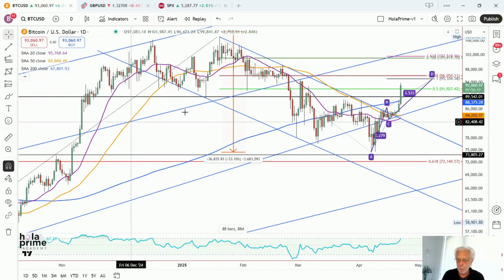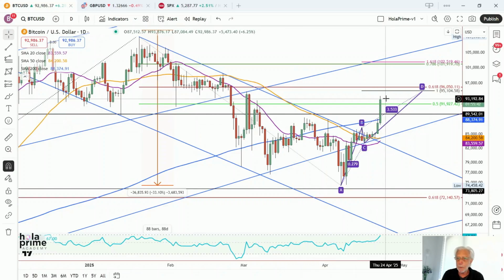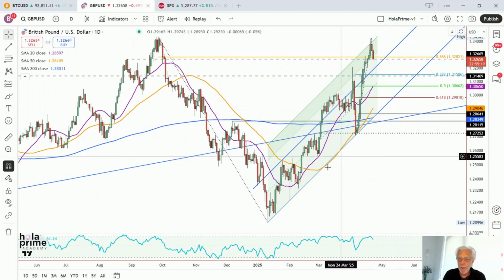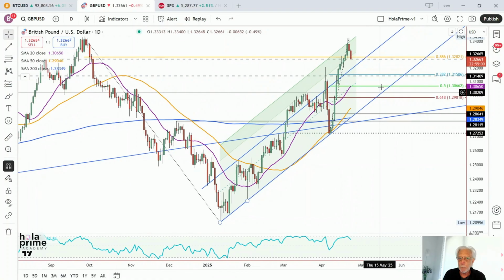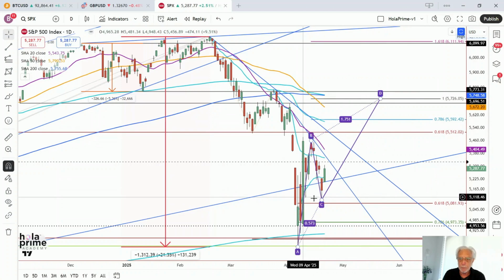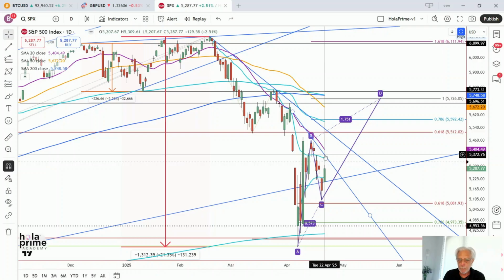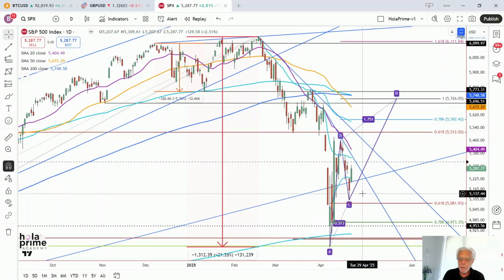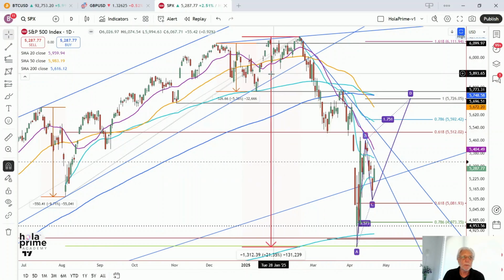Bitcoin Breakout, Pound/Dollar Reversal, S&P 500 Analysis: Key Levels & Targets | Hola Prime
Expert Forex Analyst Bruce analyzes Bitcoin's surge past key moving averages and potential targets. Get insights into the Pound/Dollar's bearish reversal and pullback levels. Plus, an S&P 500 overview with potential ABCD patterns and resistance zones. Stay ahead of the market with this in-depth technical analysis!